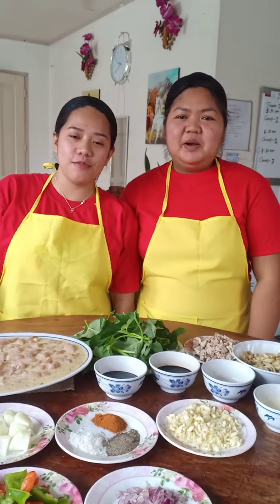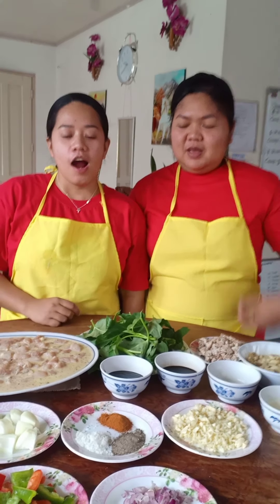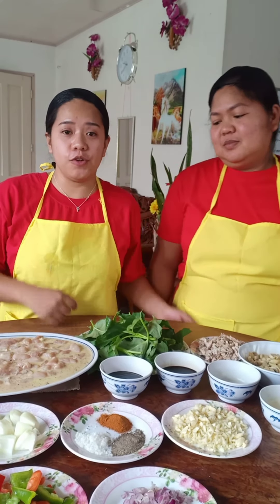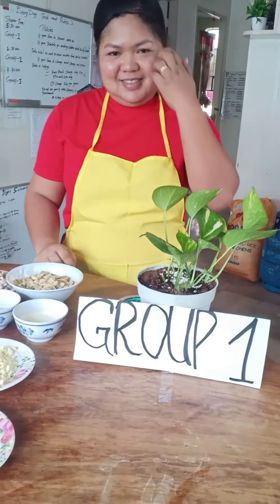Sweet and Sour Chicken and Stirfry Water Spinach Group#1 menu